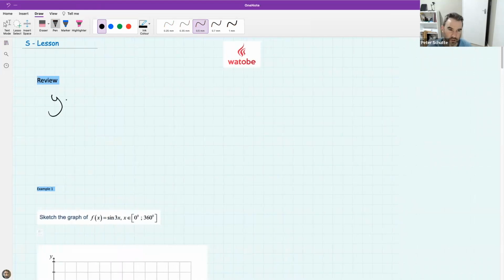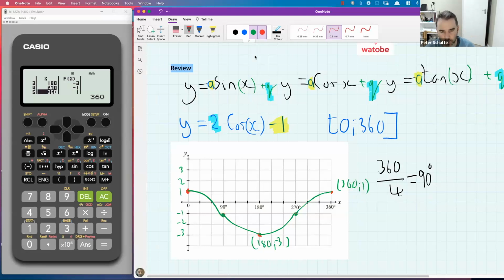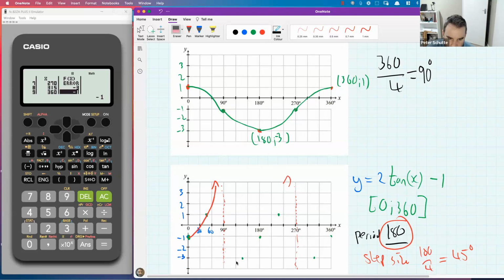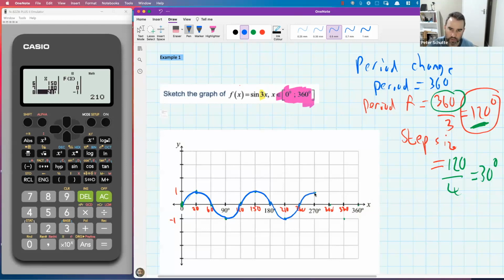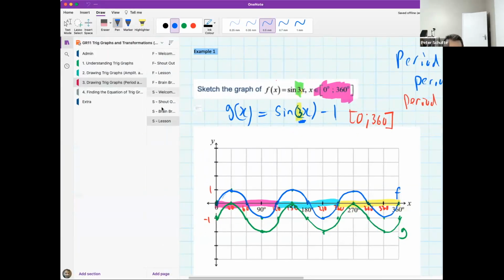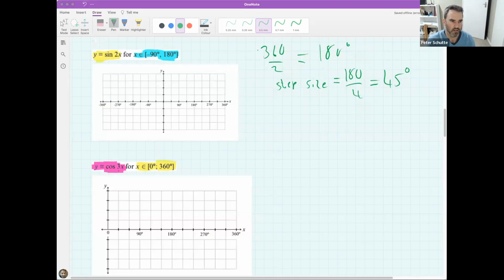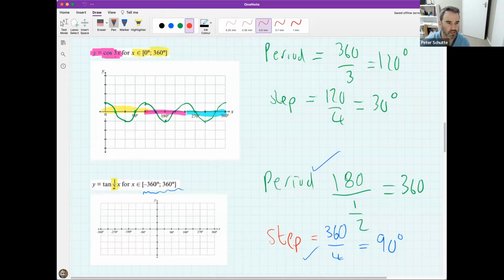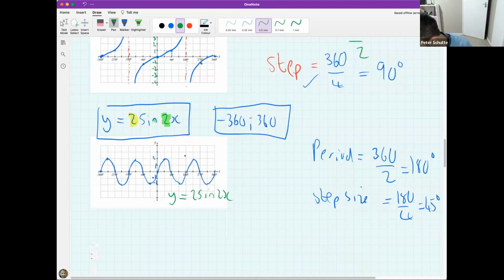Grade 11 -Sin, Cos, Tan Graph: Transformations (drawing trig graphs: period change)